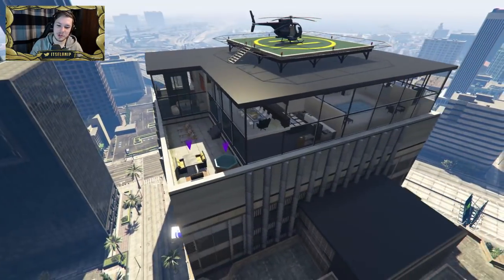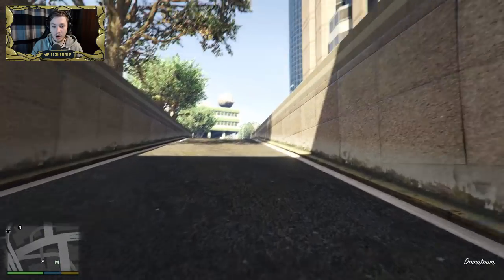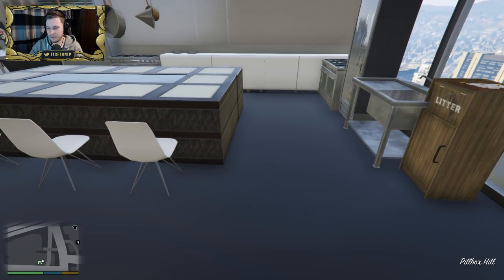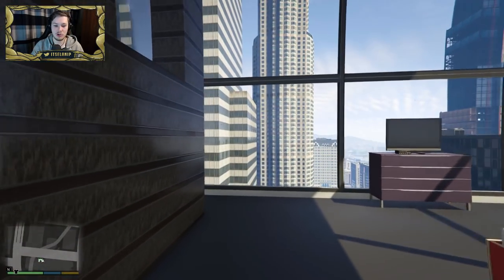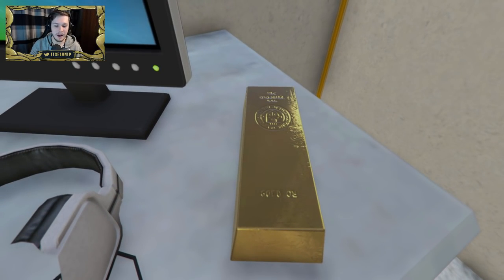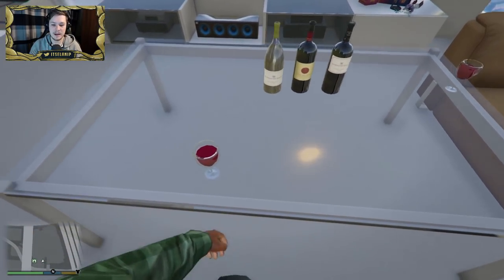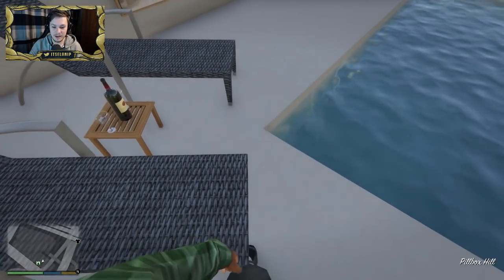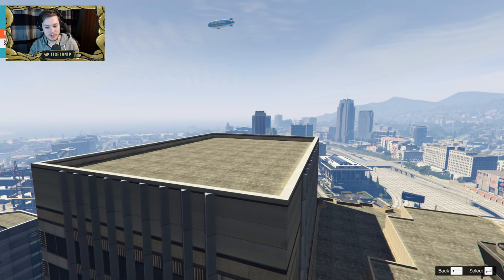BUYING NEW LOS SANTOS MILLIONAIRE PENTHOUSE CRIB!!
In this video we are checking out another mod made by B1mzy he pretty much making all of the house mods at the moment. Let me know what you think guys I quite liked the indoor swemming pool that was cool.